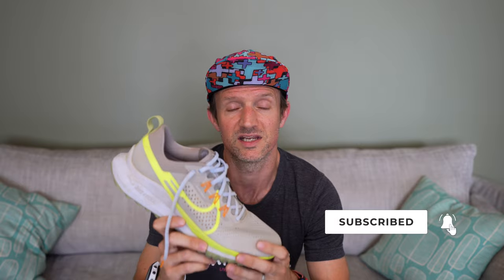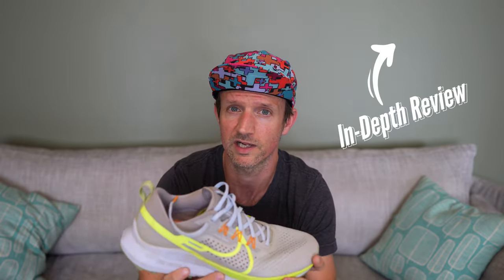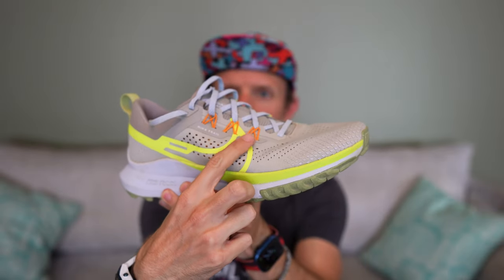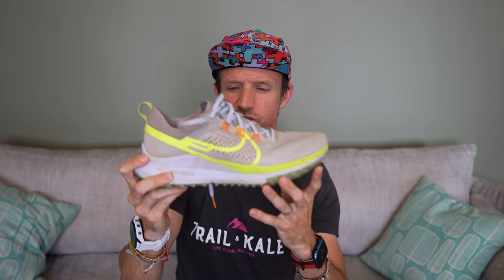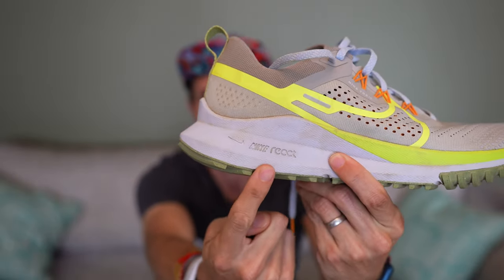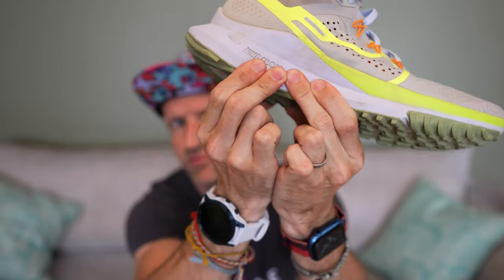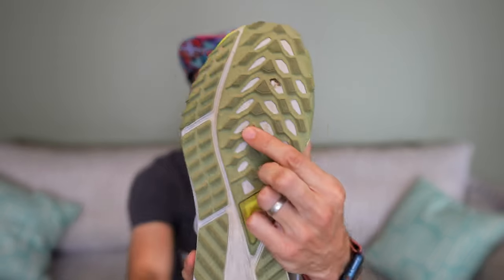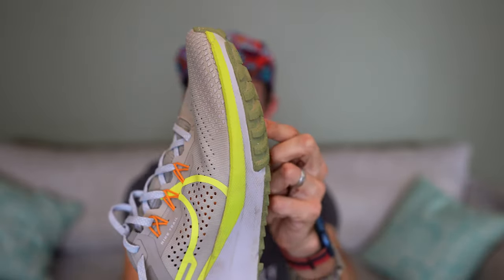Nike Pegasus Trail 4 Review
The Nike Pegasus Trail 4 has come a long way since the original Pegasus 36 Trail but thankfully it's starting to come full circle. The Pegasus Trail 2 and 3 both fell short of somewhat average over the last couple of years (let's just blame covid shall we :oP) but I'm pleased to say the Peg Trail 4 is giving the Pegasus Trail a comeback!

But it's not all perfect - there are some serious downsides to this shoe for anyone who likes to run technical trails like I do. Watch the video to the end to get the full scoop on this Nike Pegasus Trail 4 Review - and drop a comment if you have any questions for me.

All opinions are our own and never influenced by brands.